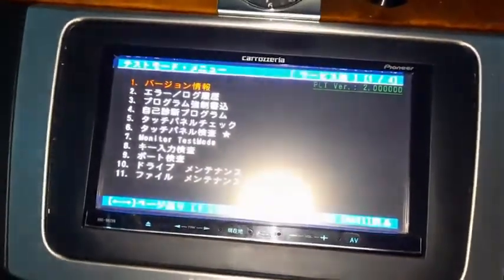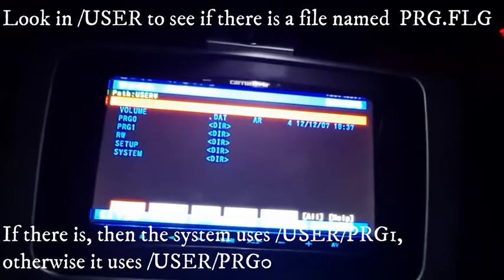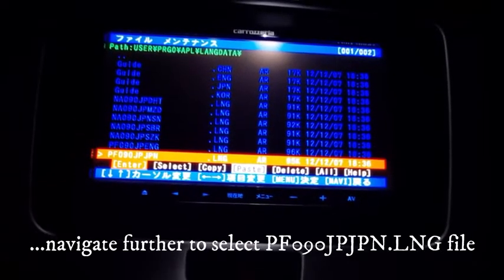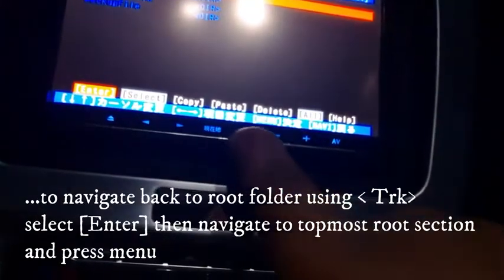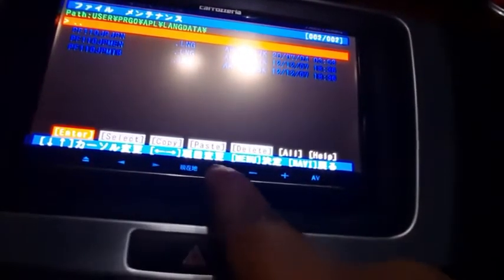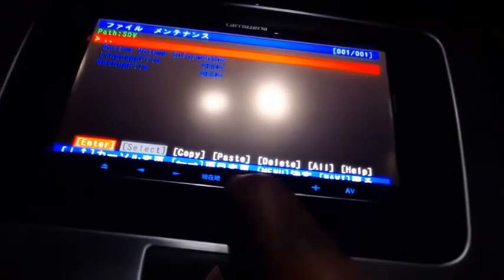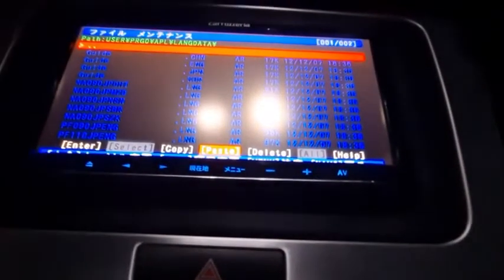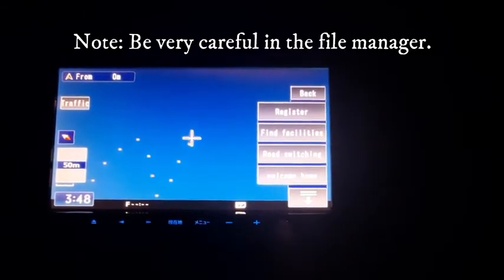22 March 2021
pioneer mira full option how to chang language in english